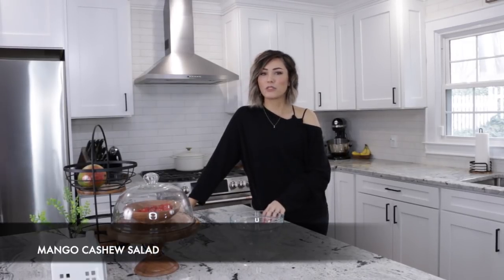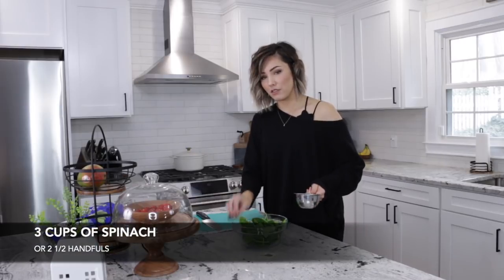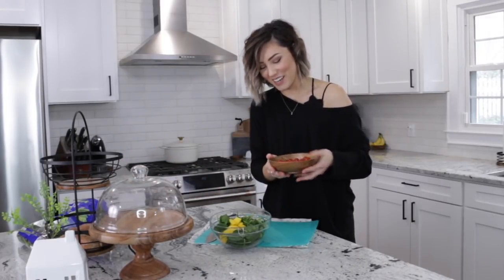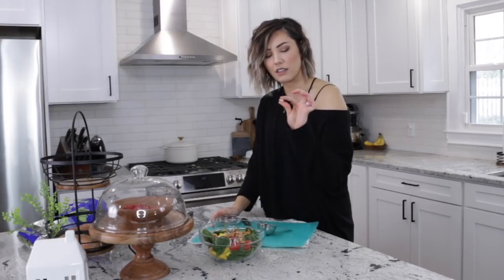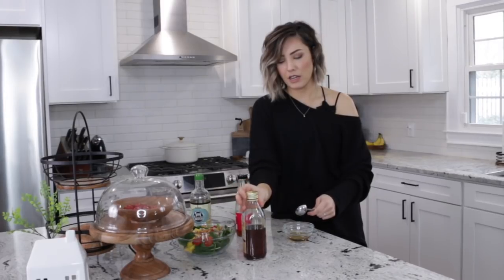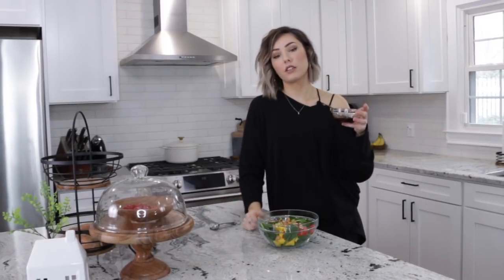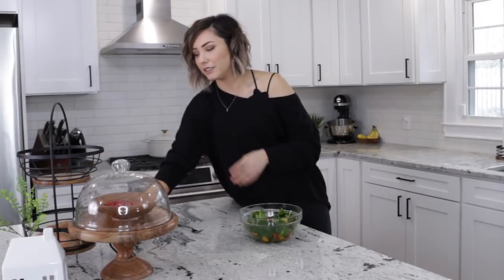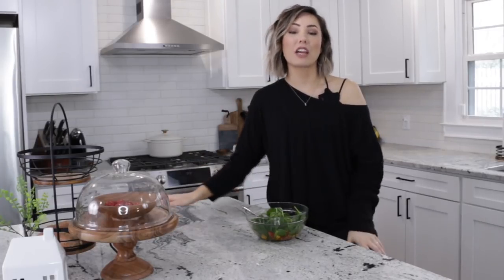CHLOE'S KITCHEN || Spinach Mango Salad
WOW! Im nervous! Today, I am posting something VERY DIFFERENT! I usually do these comedic cooking segments on my instagram stories but I had so many requests to put them up on YouTube.. SO HERE I AM!

Let me start off by saying.. this is a learning experience for me. I was not going to post this one because it feels informal and needs movement! So I'm going to change things up on my next one :) Thank y'all for all your encouragement to push though even in my doubt.
I seriously love y'all!

RECIPE:
» 3 cups Spinach
»1/2 Diced Mango
» Handful of Cherry Tomatoes
»1/4 cups Cashews
→ Sauce:
» 1 TBS Toasted Sesame Oil
» 1 TBS Soy Sauce
» 1 TBS Sweet Chili Sauce

Mix in a bowl and enjoy :)

SOCIAL LINKS!